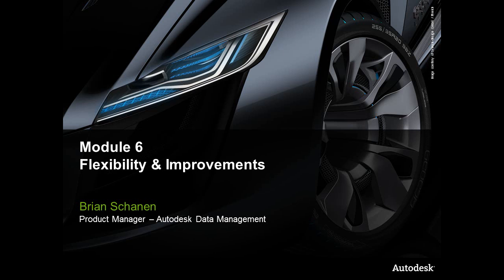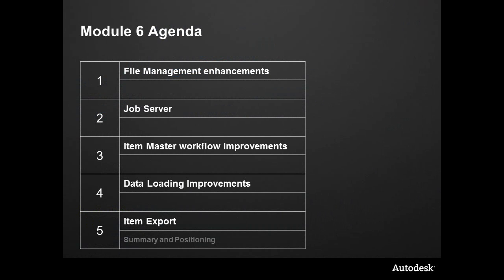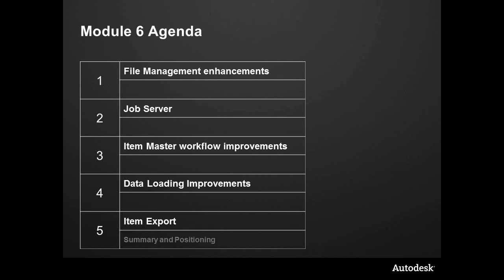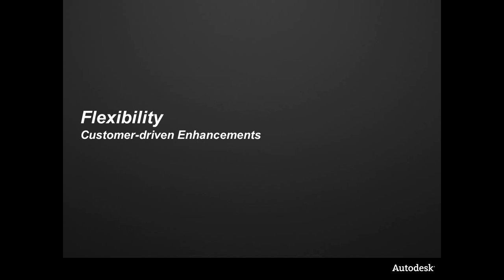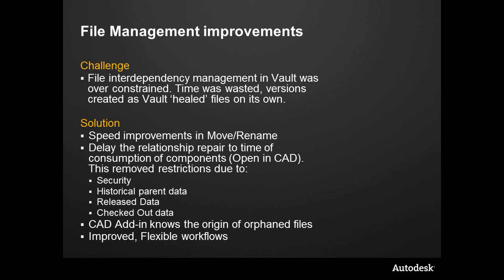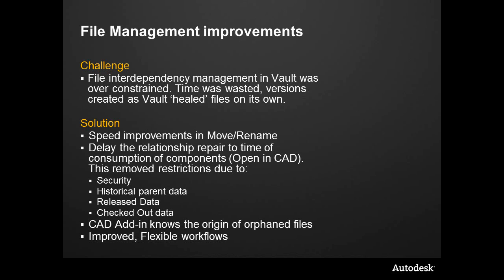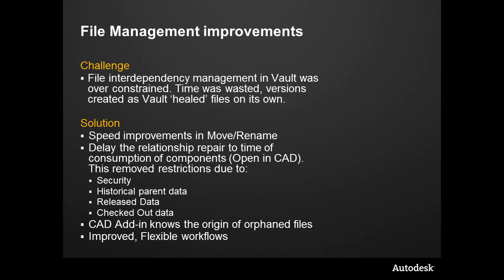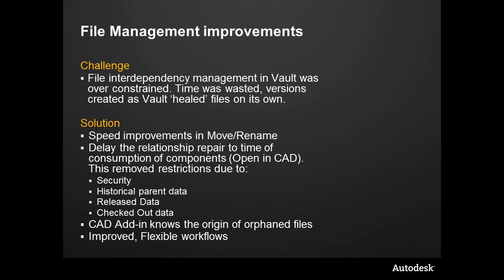Autodesk Vault Flexibility and Improvements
This video introduces new functionality with the 2012 Vault family that provides a new paradigm in CAD file resolution. Module 6, part 1 of 5.